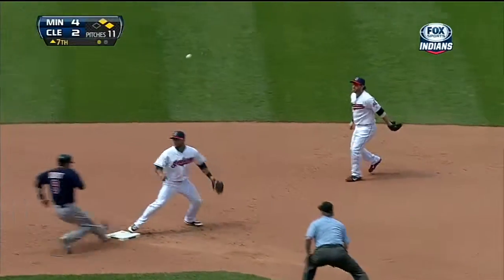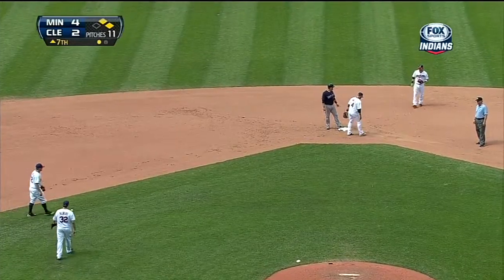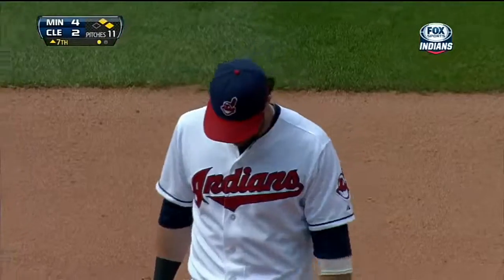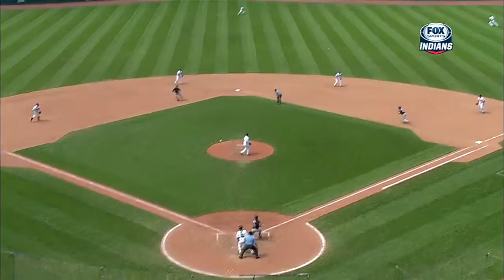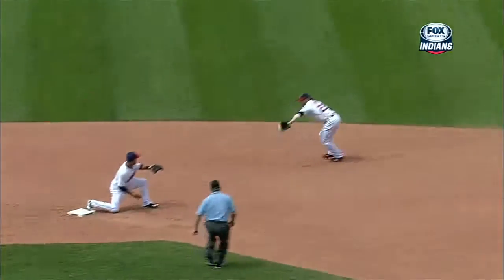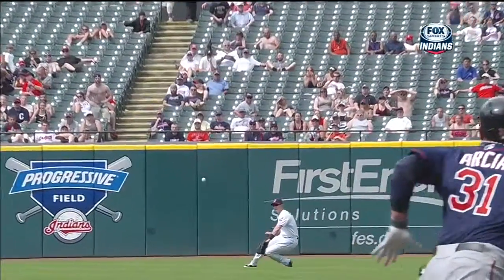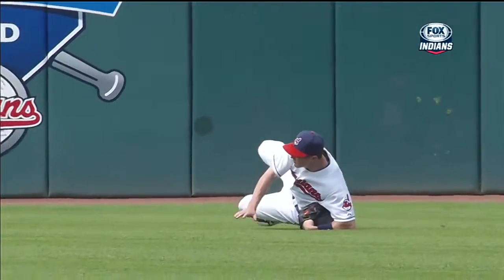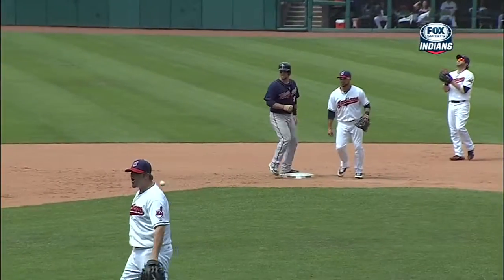2013/06/23 Stubbs' beautiful catch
MIN@CLE: Stubbs makes a sliding, backhanded catch